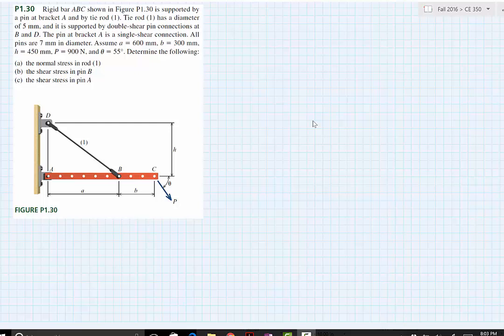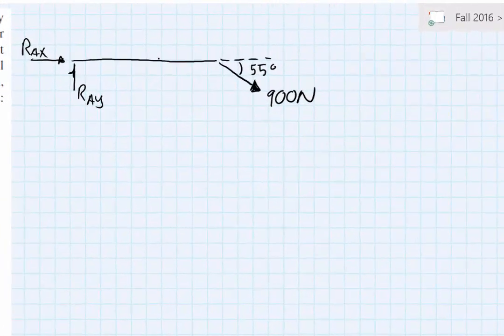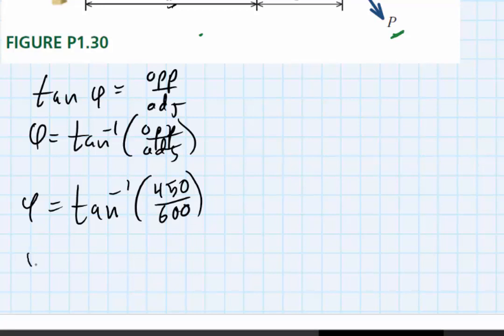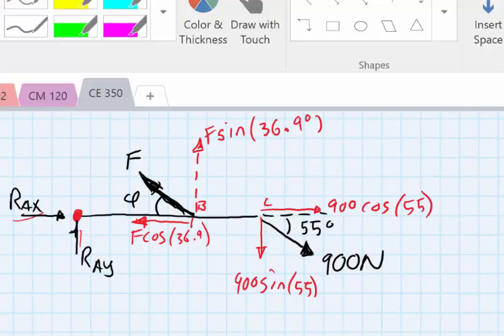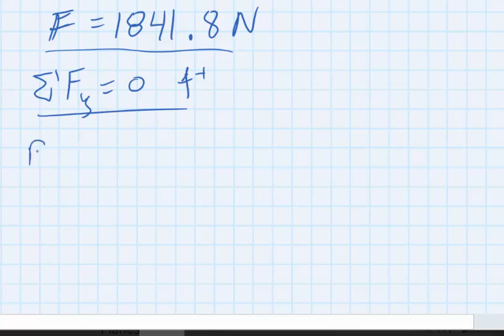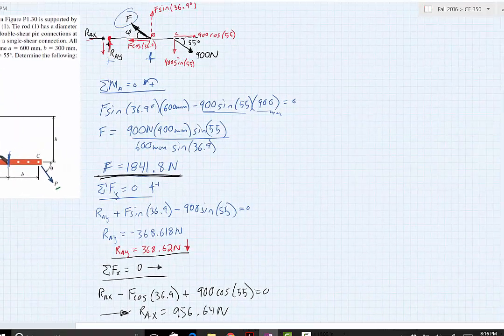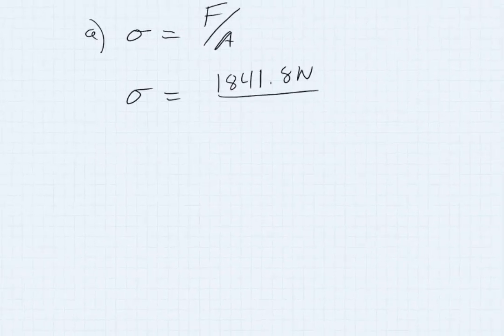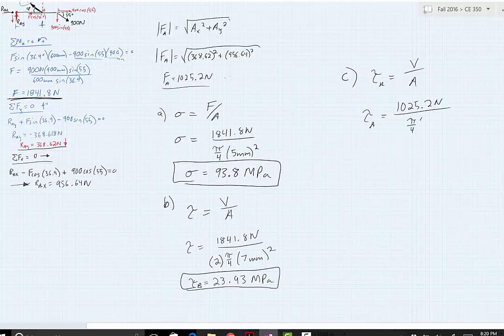Chapter 1 Stress problem 1.30